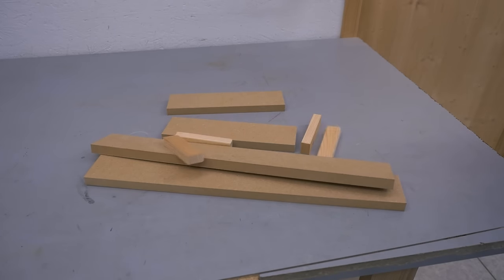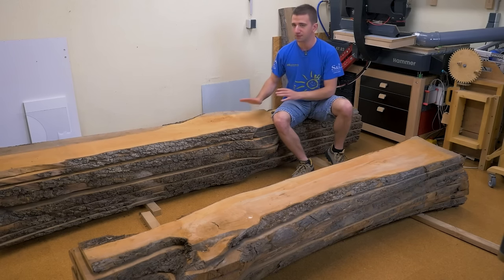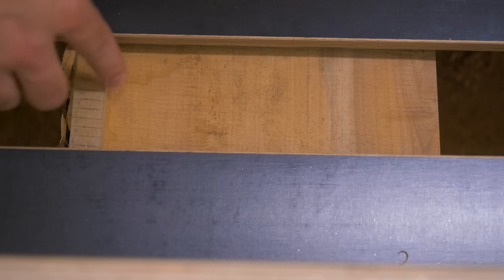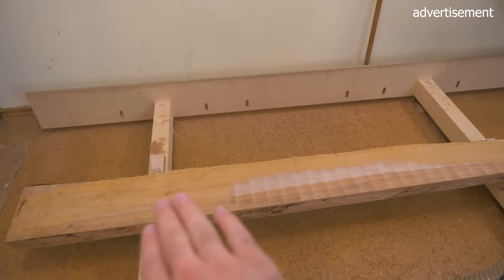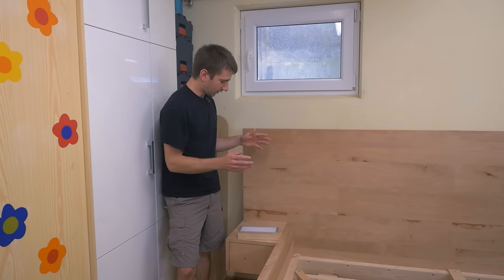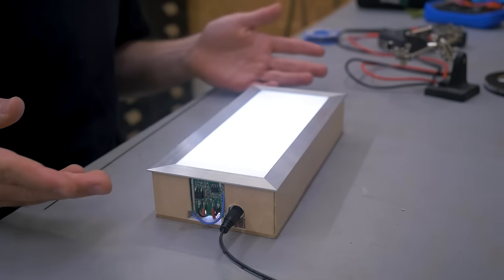Homemade 10,000€ Bed || 4 Unique Features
Since I moved into an apartment in February 2022, I didn't have a proper bed. So it was time to build one. Me being me, it couldn't just be any bed, but one made to outlast me and have unique features that you find nowhere else.

Other links to products used in this video*:
- Touch dimming switch
- LED strips
- gas shocks
- LED power supply
- Oil finish
- Face mask
- Router for flattening

Chapters:
00:00 Intro
01:01 Material & Jig preparation
03:11 Footboard & sides
07:04 Headboard
12:11 Structural frame
17:36 Assembly
21:17 Nightstands
23:07 Light panels
29:20 Custom cushions
30:51 Gravel inlay
33:14 Hidden drawers
37:11 Finishing

Alle Links mit "'" sind Werbe-Links